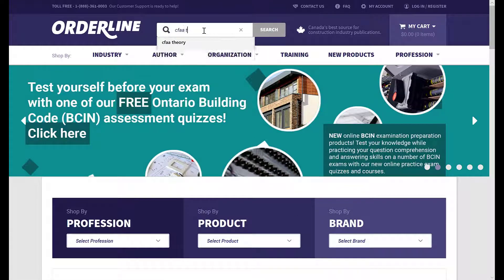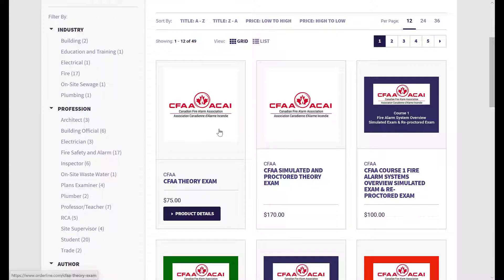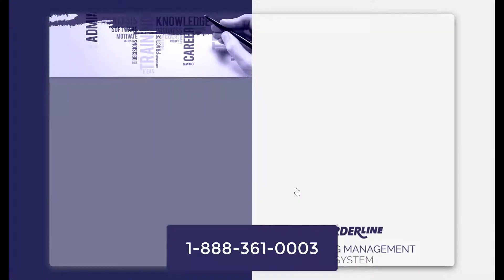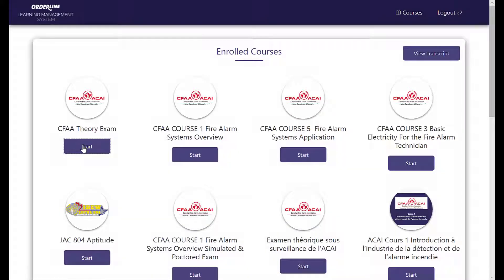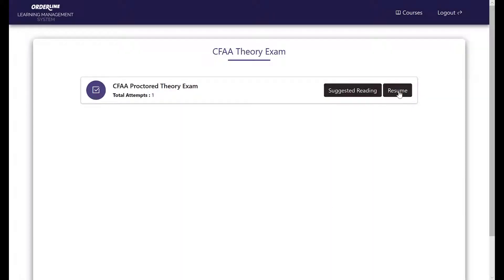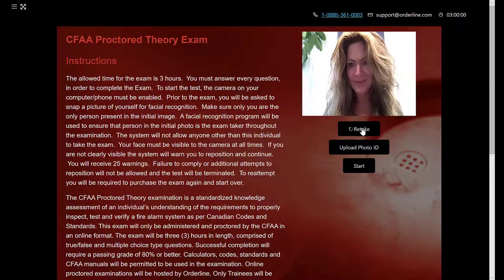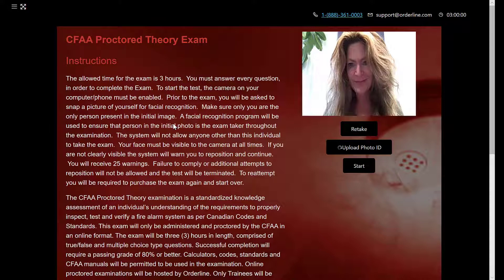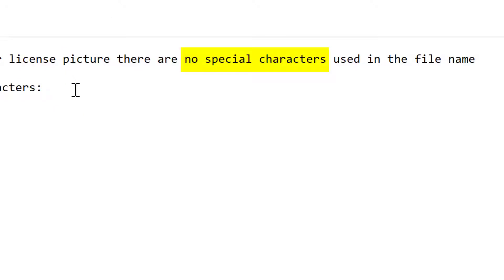CFAA Proctored Exam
You are confident enough to take the CFAA Proctored Theory Exam. This video will walk you through the process and other necessary information to ensure that you will succeed in this test.

CFAA Course 5 - Fire Alarm System Application / Fire Alarm Systems

CAN/ULC-S524-14-AMD1 Standard for the Installation of Fire Alarm Systems Sixth Edition (Including Amendment 1)

CAN/ULC-S536-13 Standard for Inspection and Testing of Fire Alarm Systems Fifth Edition

CAN/ULC-S537-13 Norme sur la Vérification des Réseaux Avertisseurs D’incendie Cinquième Edition